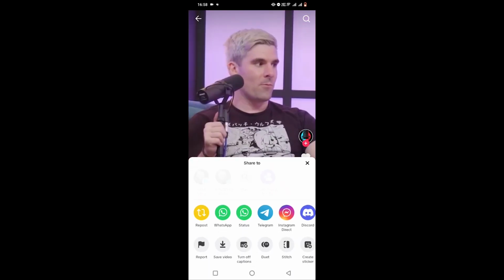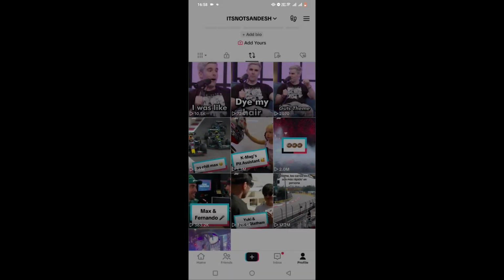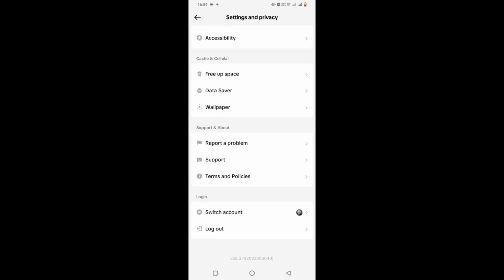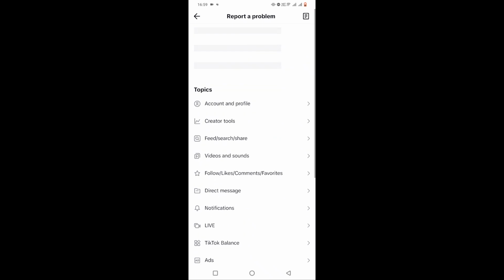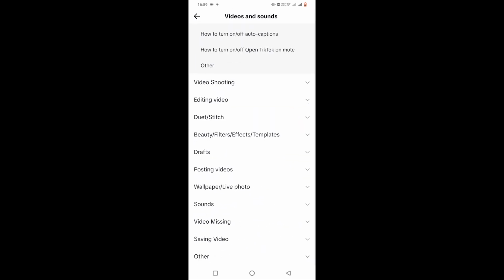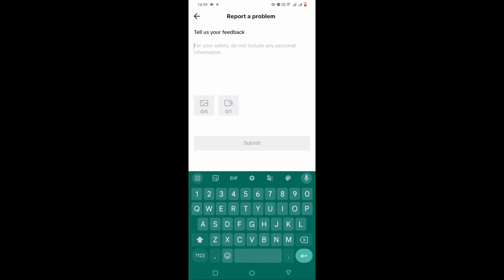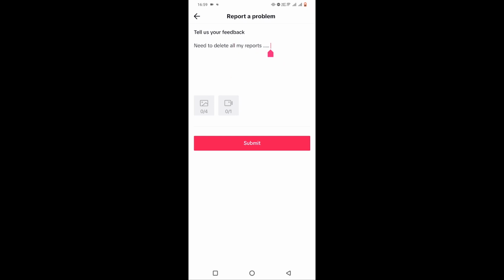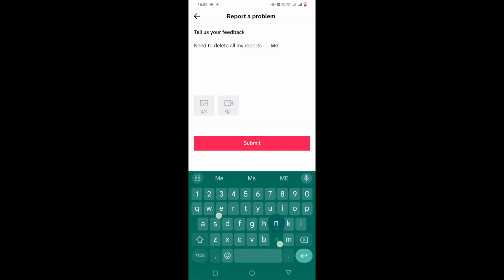How To Remove Repost On Tiktok All At Once (Easy)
Discover the easiest way to remove reposts from your TikTok profile all at once! This step-by-step tutorial will guide you through the process, saving you time and hassle.